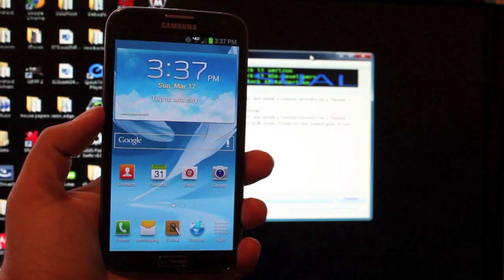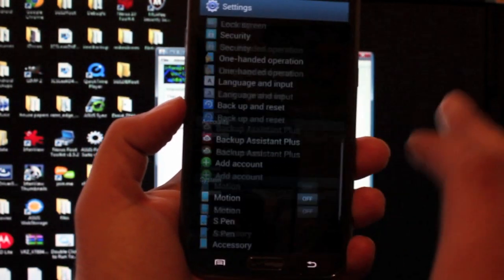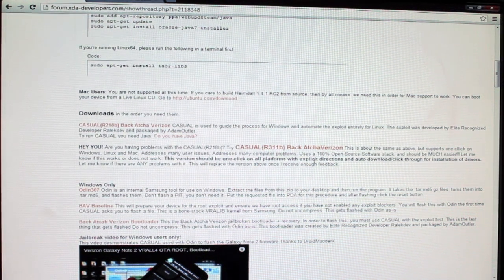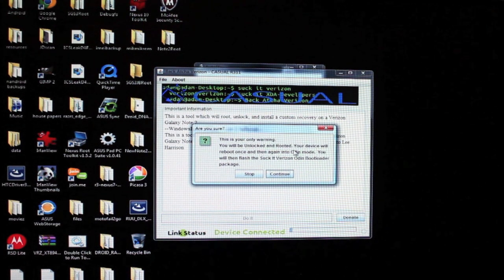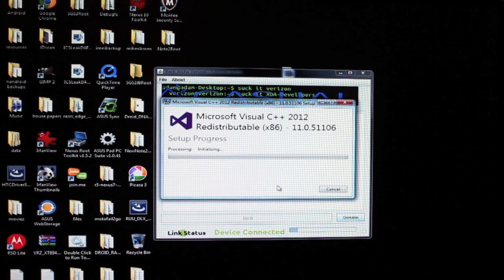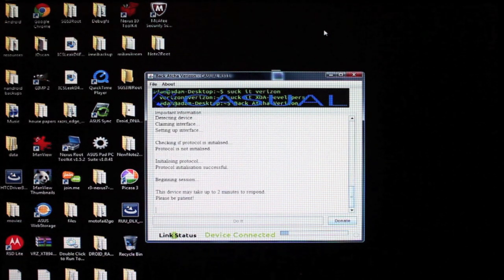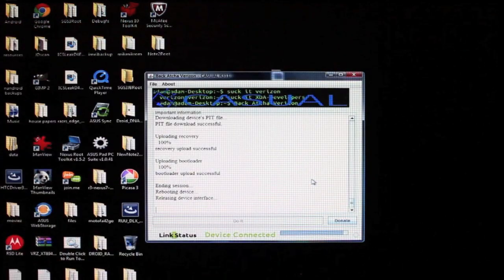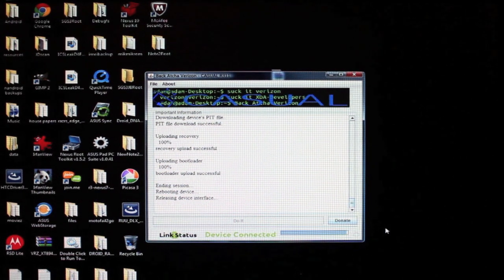NEW One Click Verizon Galaxy Note 2 4.1.2 ROOT / Unlock Bootloader / Recovery Guide